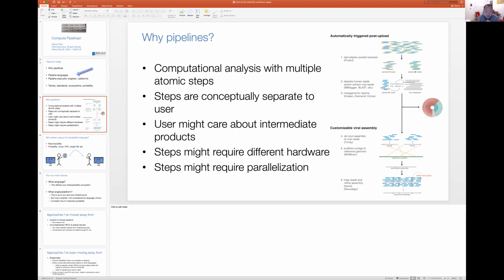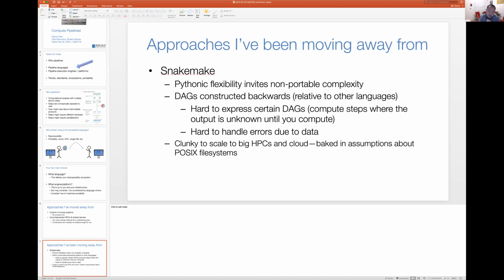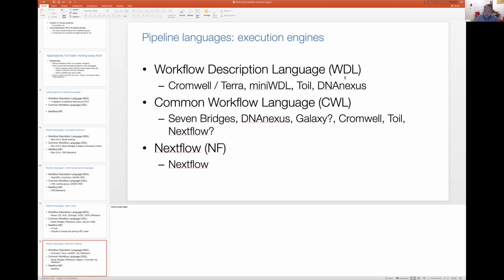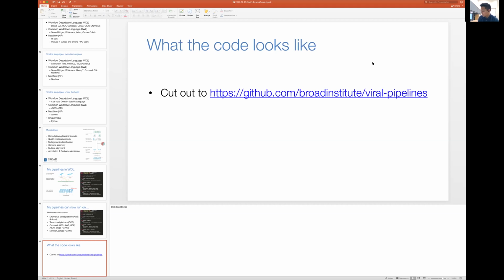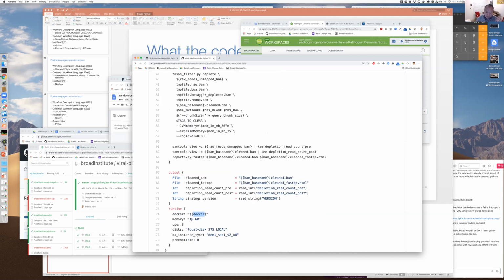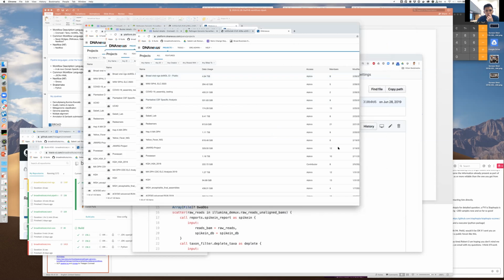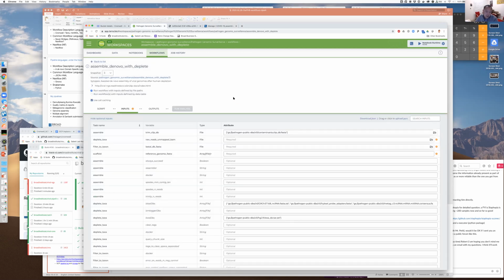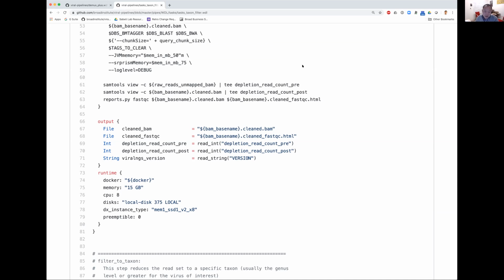StaPH-B monthly Call - February 2020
Danny Park, group lead of the viral computational genomics at the Broad Institute and technical consultant for the North East Bioinformatics Regional Resource, spoke about scientific compute workflow management.

Danny presented on workflow languages like WDL, the "Workflow Description Language", and execution engines like Cromwell, a "scientific workflow engine designed for simplicity and scalability", as well as some additional context around popular alternative languages and engines for pipelines.

During this call, Danny provided an overview of WDL and Cromwell and how the Broad Institute and many other genomics institutions are taking advantage of these systems to improve scalability (cloud, cluster, single machine), portability between institutions, and reproducibility.